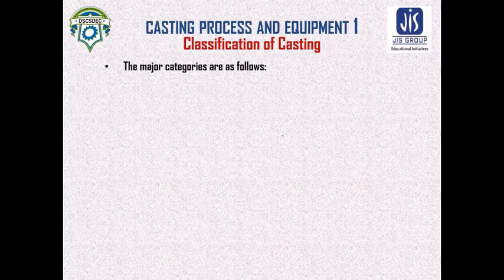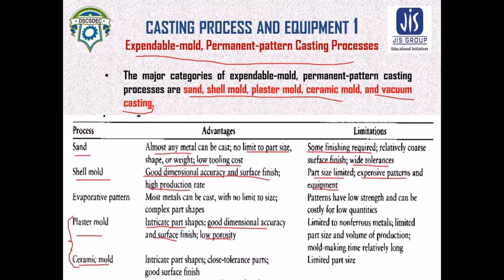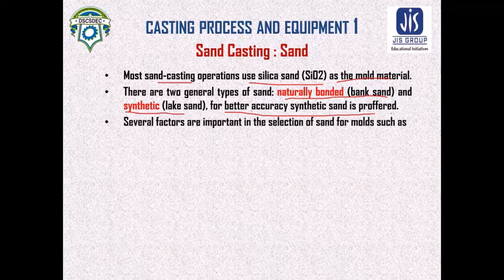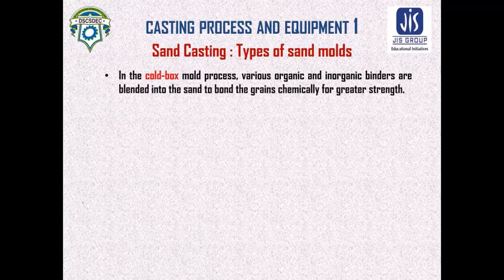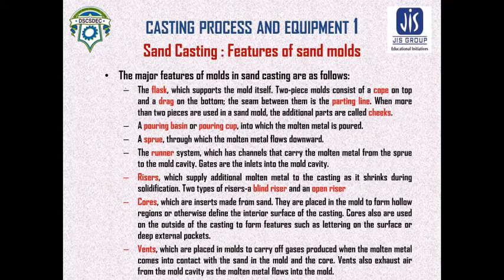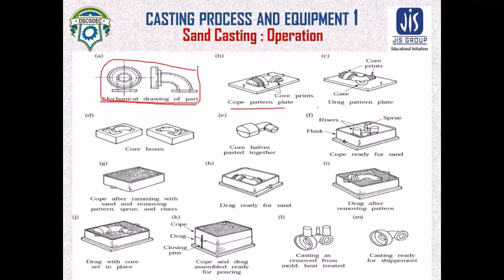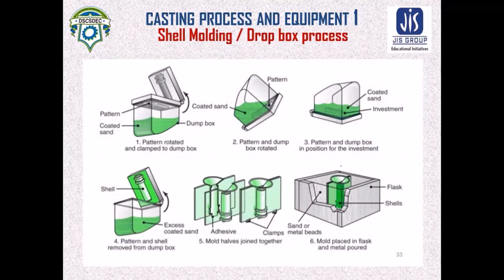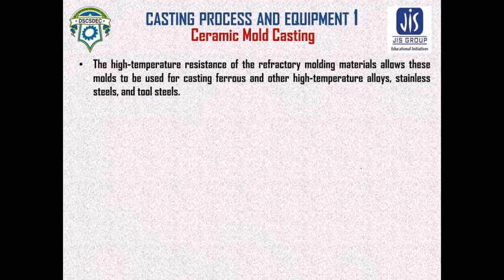Lecture 17: Casting and equipment 1